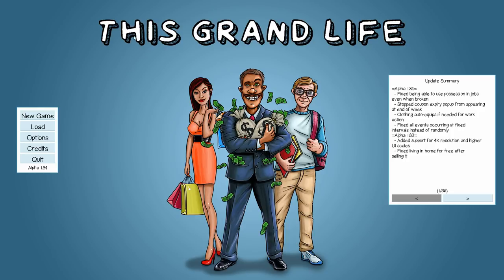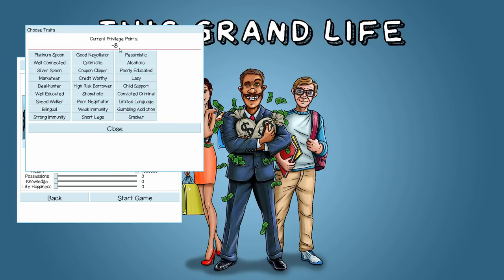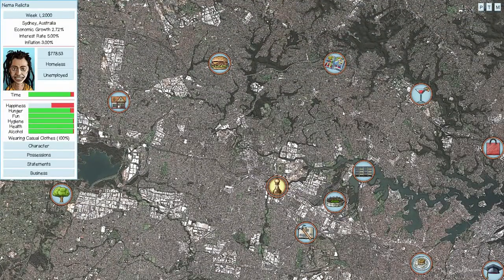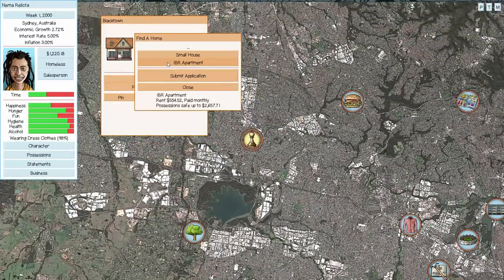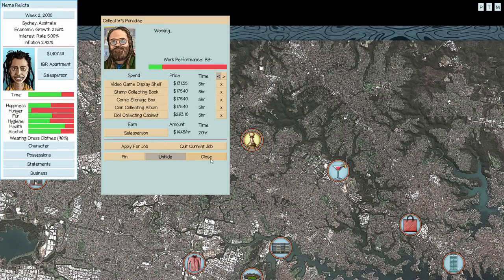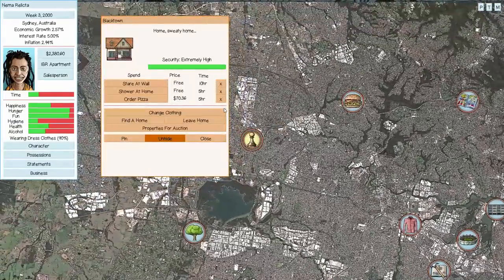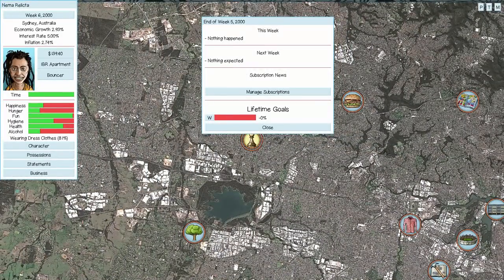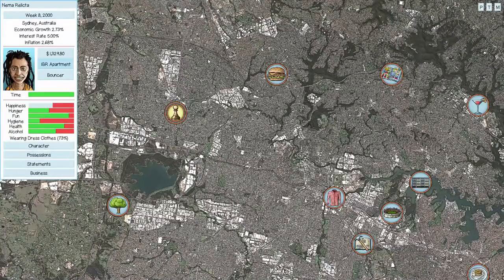This Grand Life Strategy & Tactics 1: Meet Nema Relicta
Today we embark on the journey of Nema. Nema has hopes and dreams like the rest of us. In fact Nema has especially large dreams, of becoming a millionaire. However, such a feat is not going to be easy. Having been born behind a dumpster she can barely speak english, drinks more alcohol than she eats, is sick as a dog and generally prone to depression. Can we take this poor gal who is starting at the sheer bottom of every totem pole in life, lift her up by the bootstraps and have her achieve her dream of walking along side the high rollers? We shall see.

This game was provided to me via the developer. This does not affect my opinion of the game in any way.